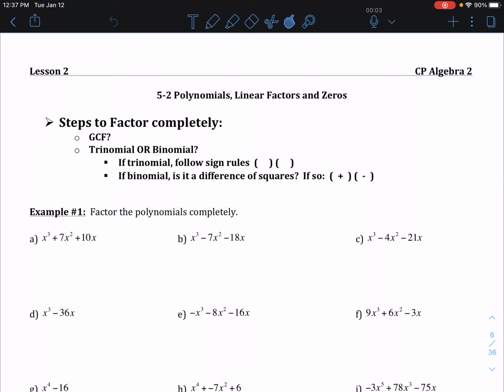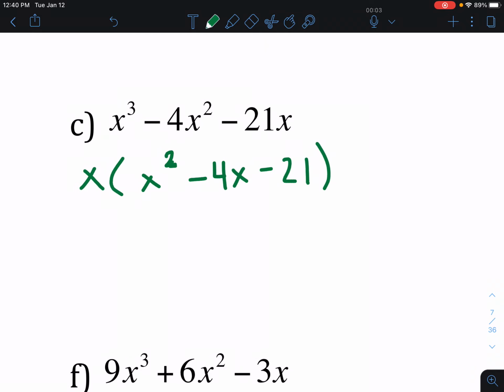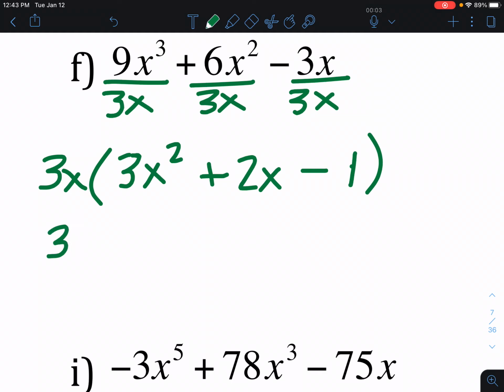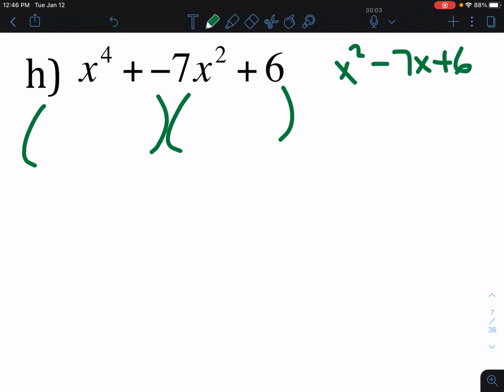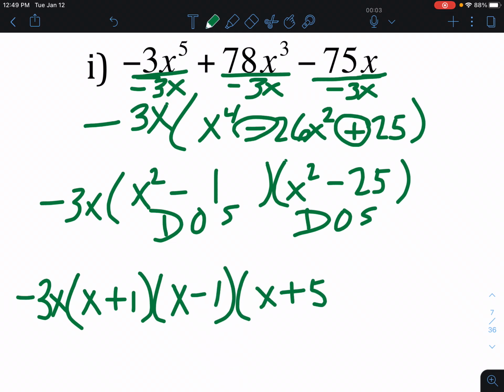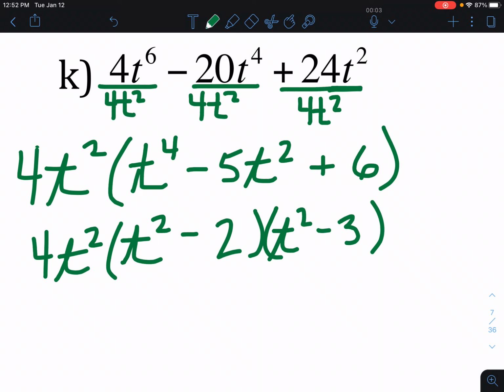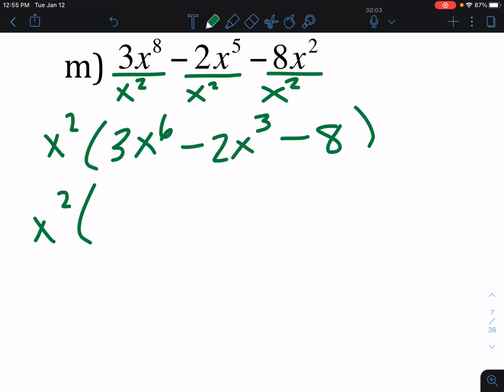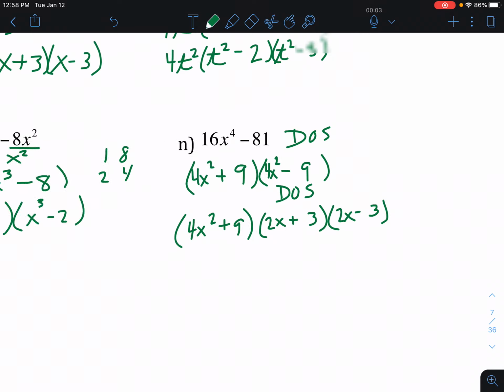CP Algebra 2 page 7 Lesson Unit 5